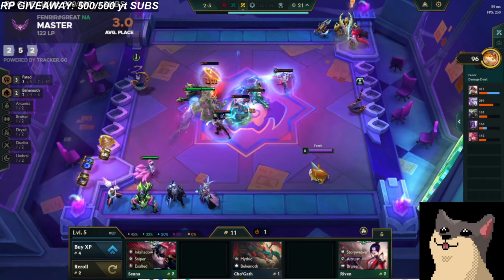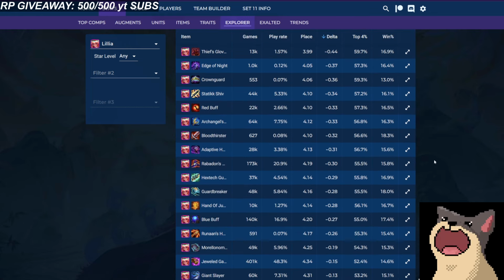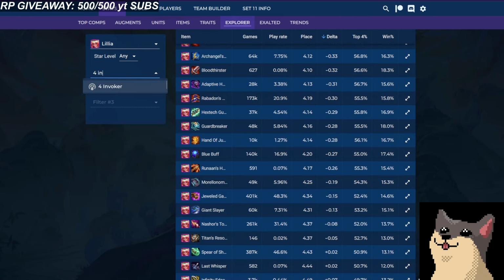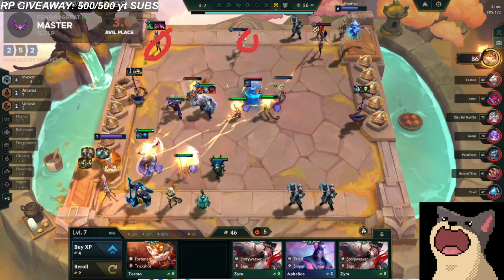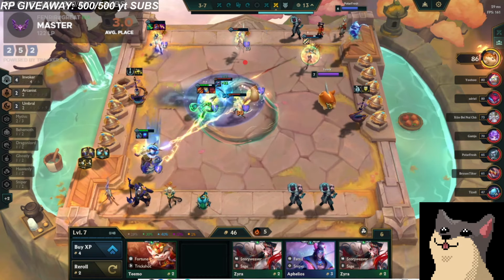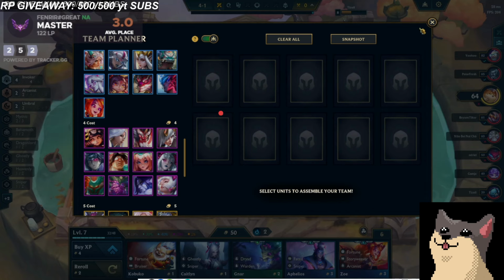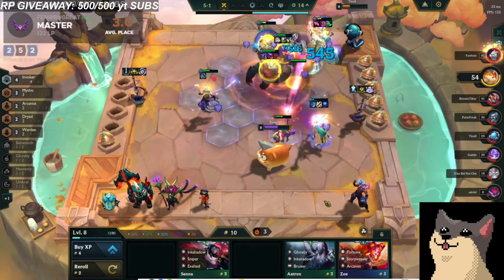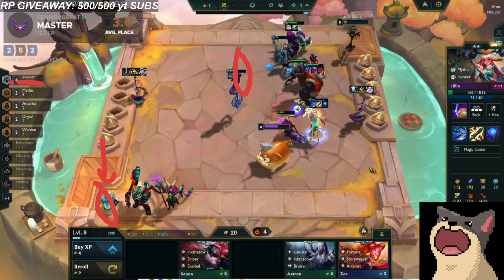4 INVOKER LILLIA!!! - Easy Top 4 Playing around a Flexible Frontline | TFT SET 11 Master Elo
Teamfight tactics Set 11 Patch 14.12, Master Elo
I am actually an art streamer :)